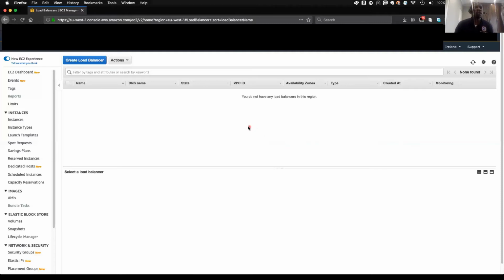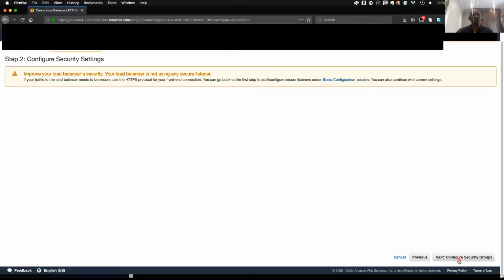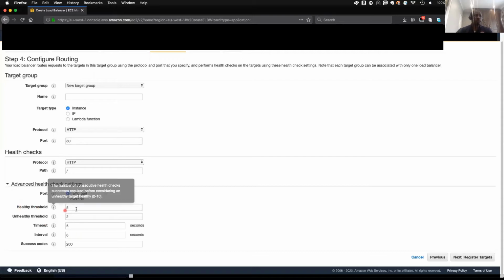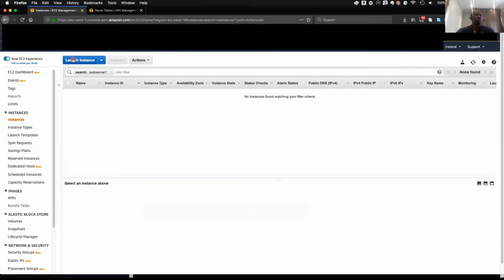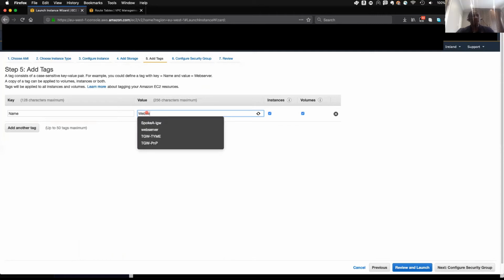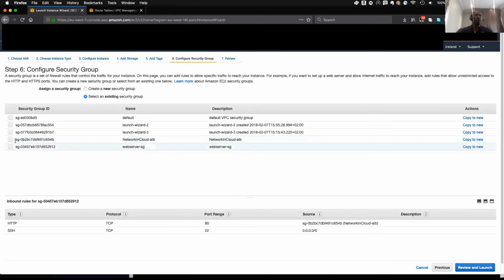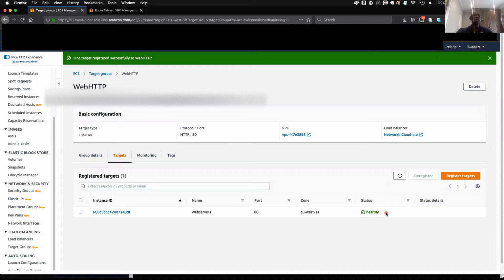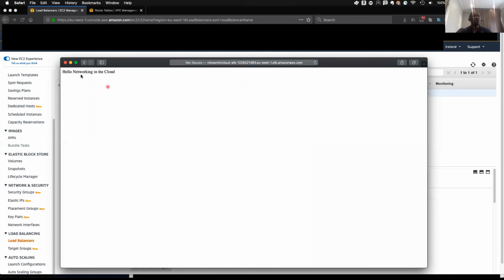Fundamentals of ALB (Application Load Balancer)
This video explains the fundamentals of an AWS Application LoadBalancer and its basic setup.

Link to variant of AWS ELB (Elastic Load Balancer) features